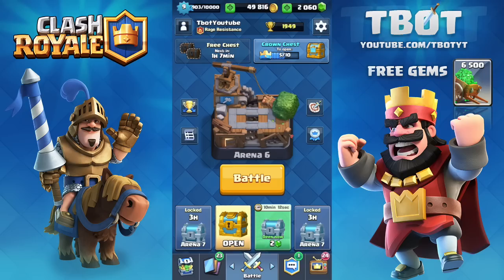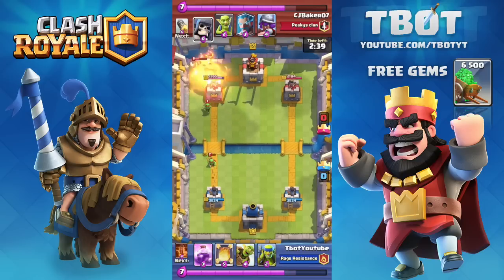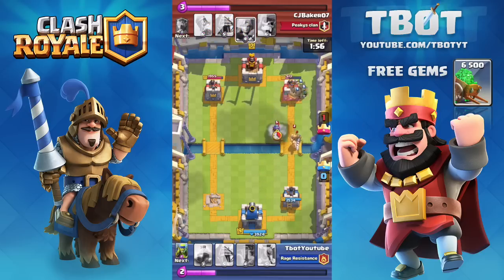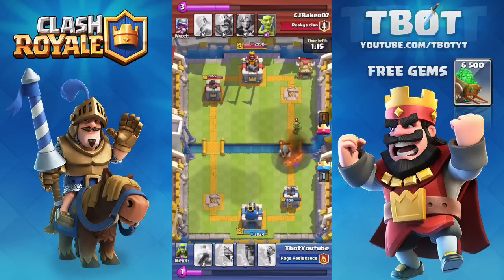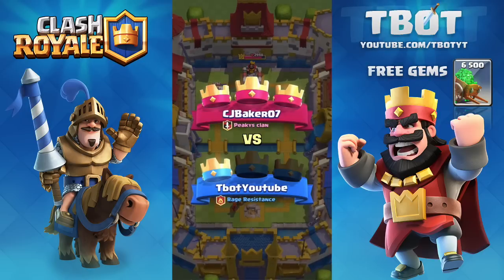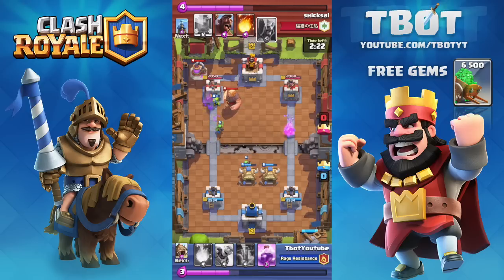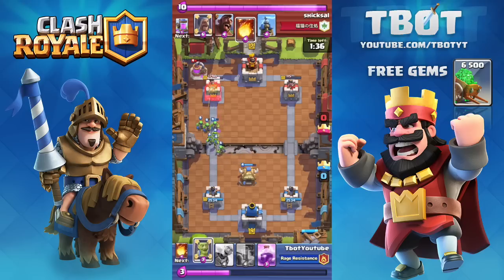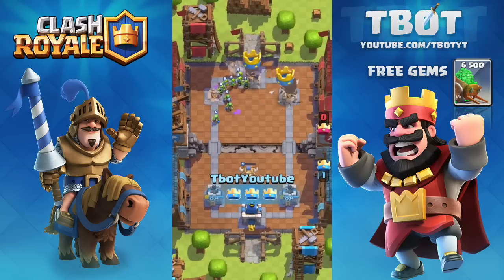Clash Royale - GOBLIN SWARM! "DEADLY DECK?" ONLY GOBLINS Clash Royale Swarm!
Clash Royale Free Gems No Hack Cheat Clash Best Deck Arena Level Gameplay Strategy Clash Royale Beginner Tips New Cards Update Strategies On Low Lvl And High Level Attack Guides In Clash Royale! Goblin Swarm! Only Goblin Deck! Is It Good? Deadly Goblin Swarm To The Test!

Category: Games
Updated: 10 June 2014
Version: 6.108.5
Size: 53.3 MB